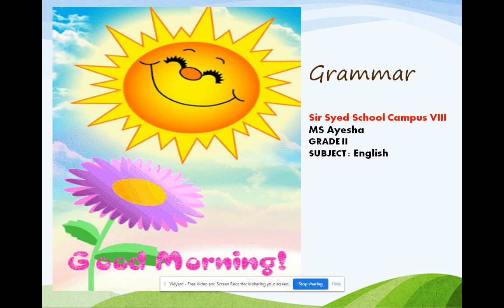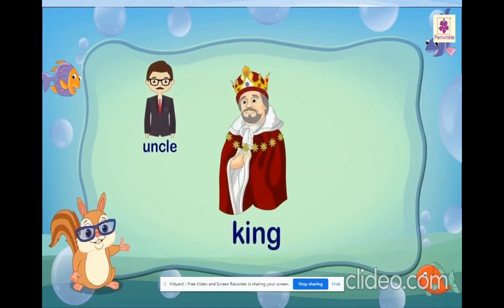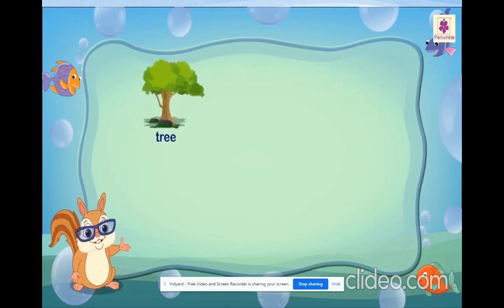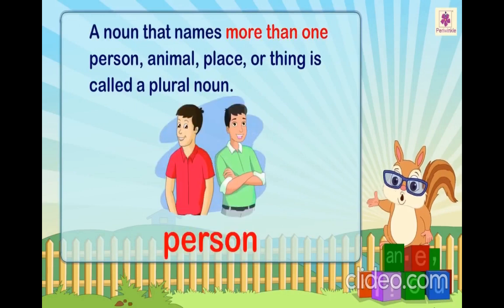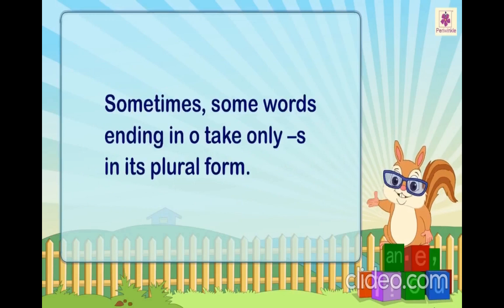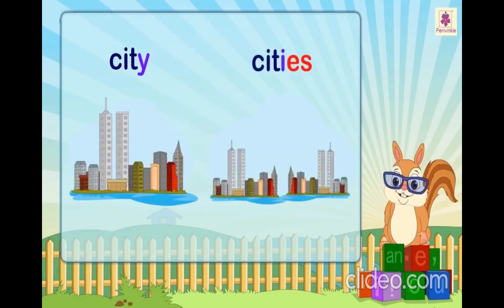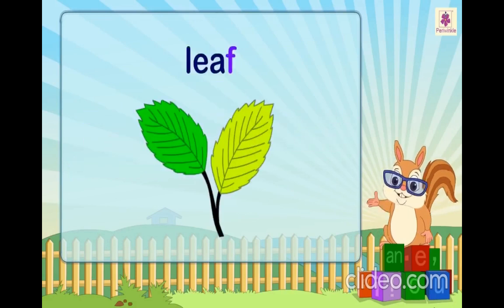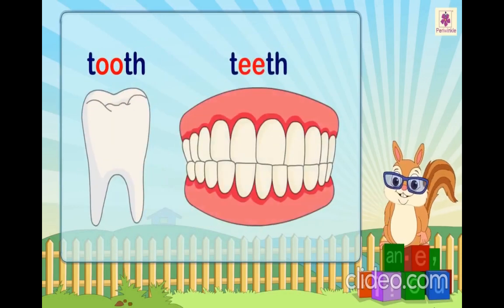Lecture 11: Grammar 13th ,July 2020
Gender( Masculine-Feminine)  - Numbers( Singular-Plurals)